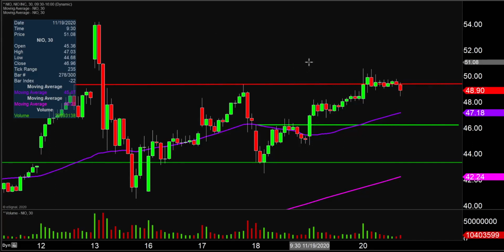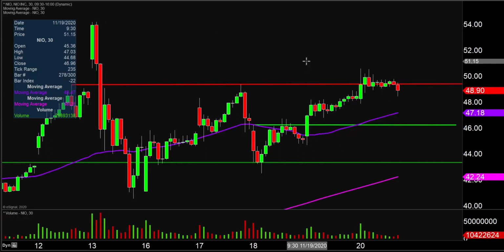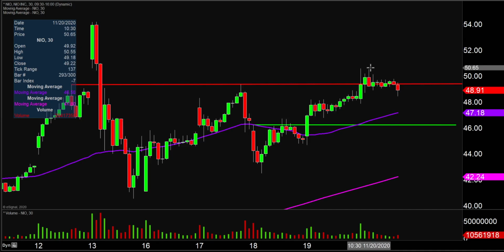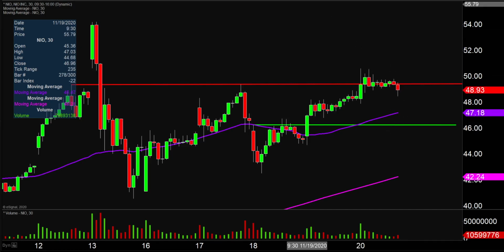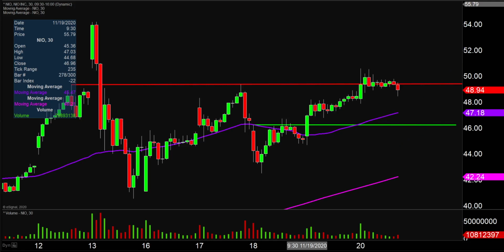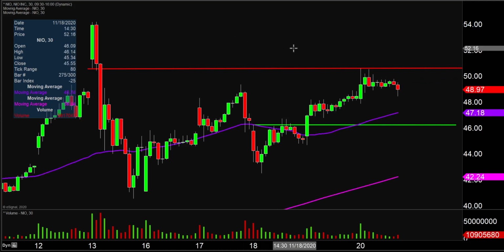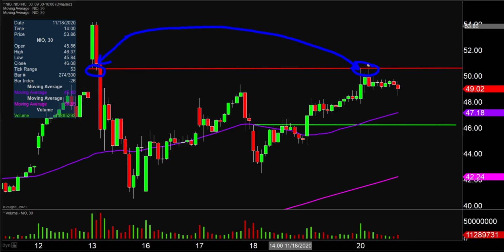NIO Limited - NIO Stock Chart Technical Analysis for 11-20-2020